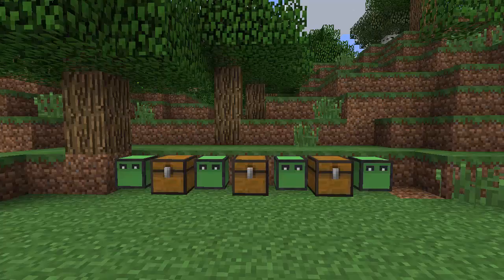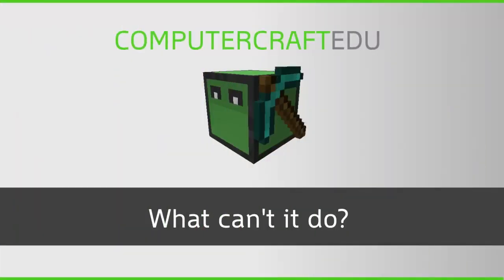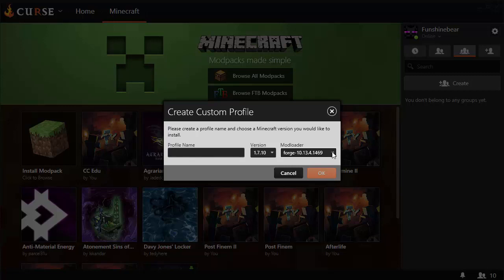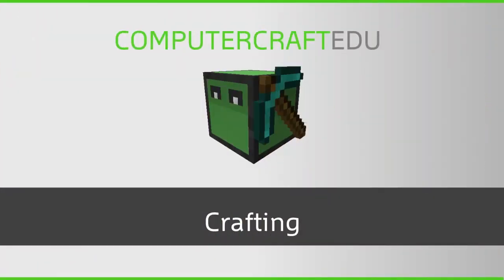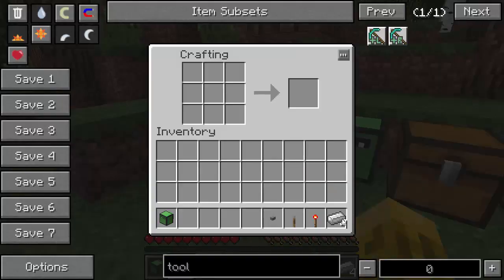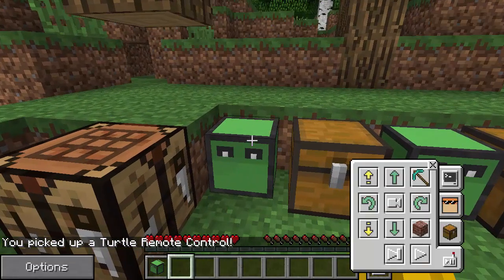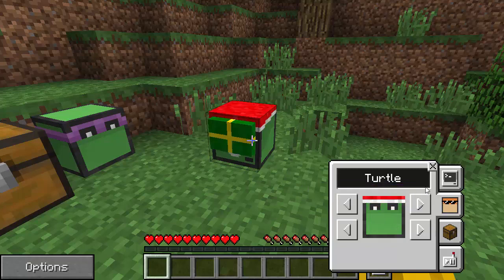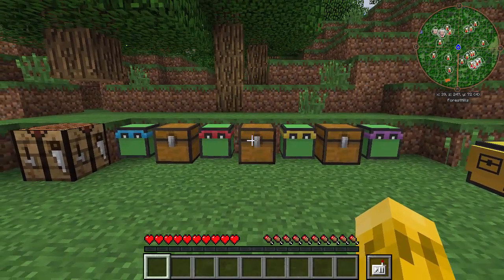ComputerCraftEDU Tutorial - Introduction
ComputerCraftEDU was created by Dan200 and TeacherGaming

Works with Minecraft 1.7.10
Version shown in the video is 1.74pr36 BETA